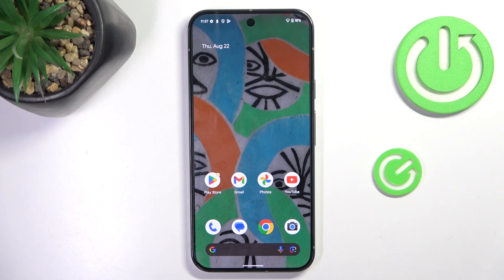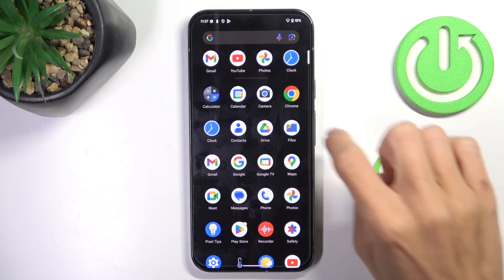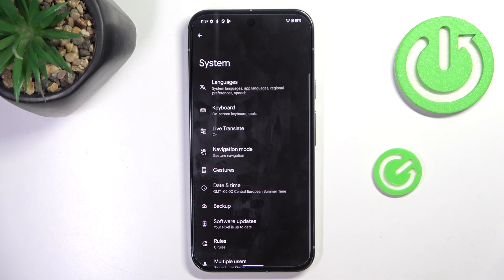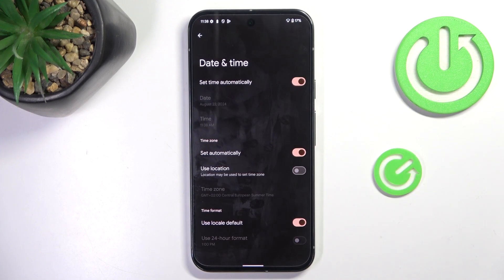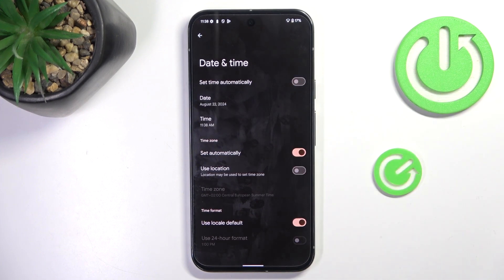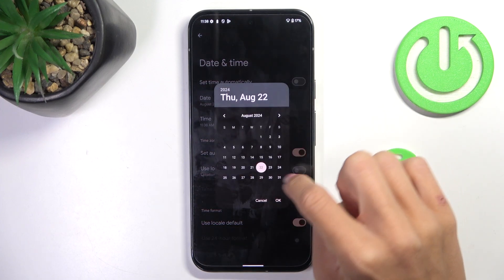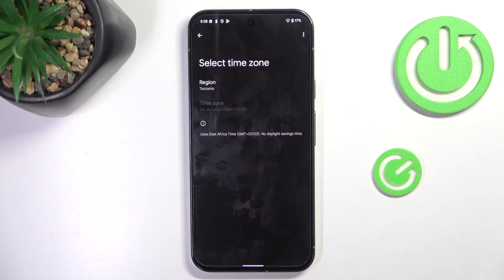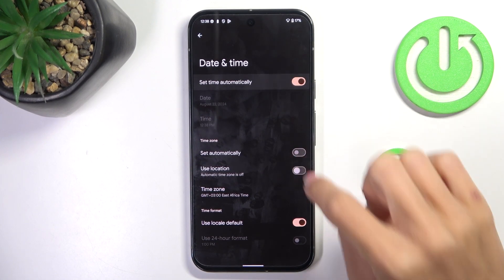How to Adjust the Date & Time in GOOGLE Pixel 9 Pro XL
This video demonstrates how to change the date and time on your Google Pixel 9 Pro XL. Follow our step-by-step guide to manually adjust these settings or switch to automatic updates based on your location. Ideal for users who need to set the correct time or customize their device's date and time display. Learn how to manage date and time settings with this clear and straightforward tutorial.

How to change the date and time on the GOOGLE Pixel 9 Pro XL? How to manually set the date & time in GOOGLE Pixel 9 Pro XL? How to change the time zone in the GOOGLE Pixel 9 Pro XL?